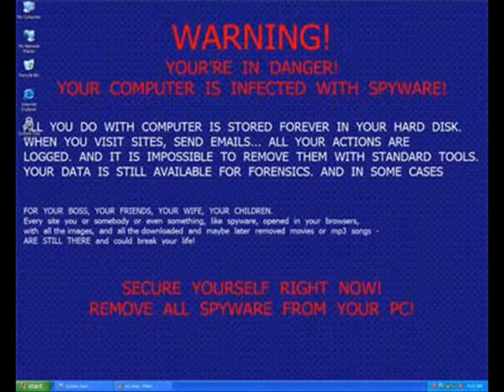"System Tool"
Just a sohort but very educational "Anti-virus" video. Please use my method for removing this if you happen to get it.